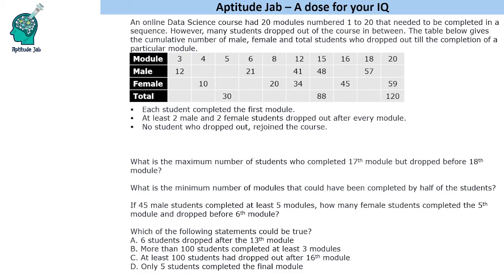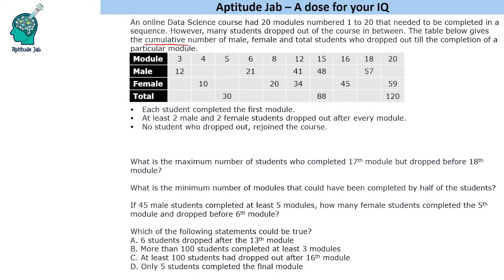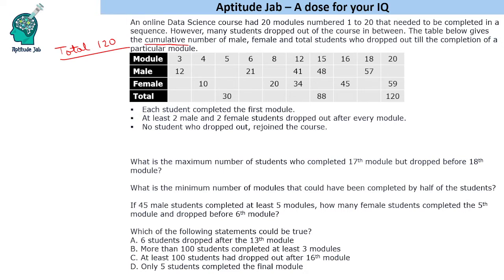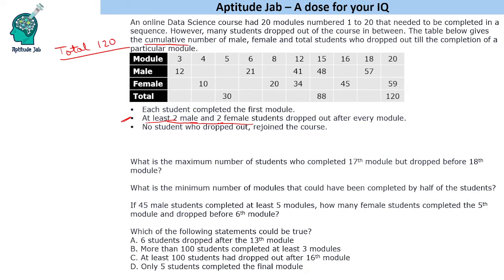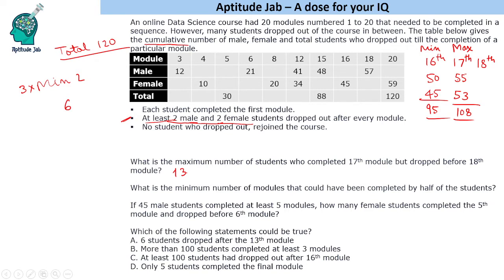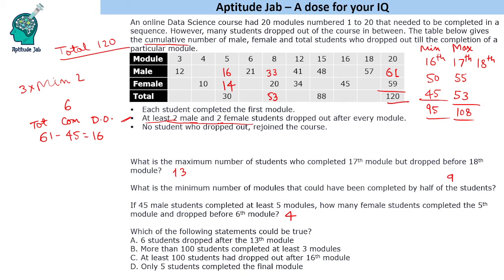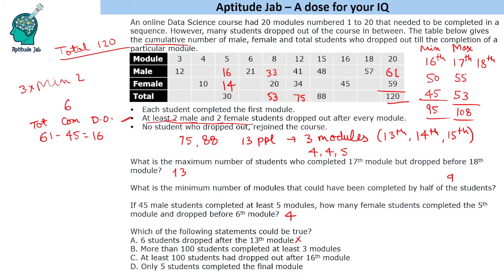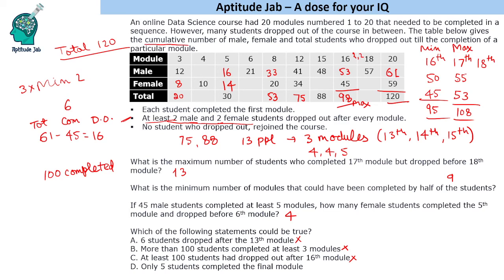CAT Infinite DILR - Set 179 | Incomplete Certification | Logical DI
This is a logical DI set. Some students enroll in an online course but students keep dropping out in between. At least 2 male and 2 female students drop out after every module. Partial data is provided in the table.